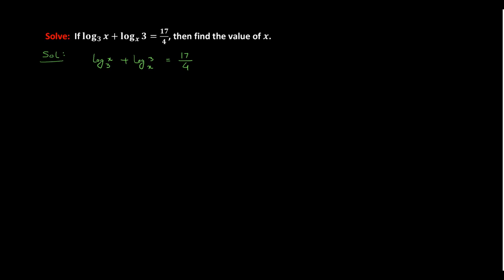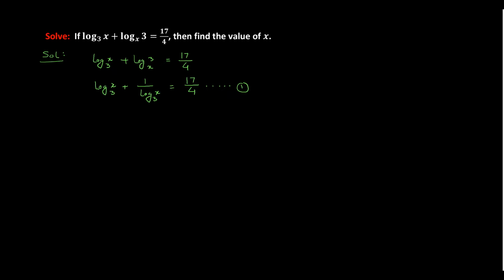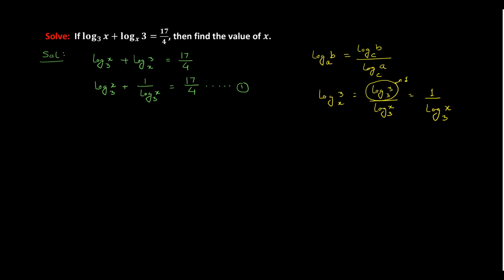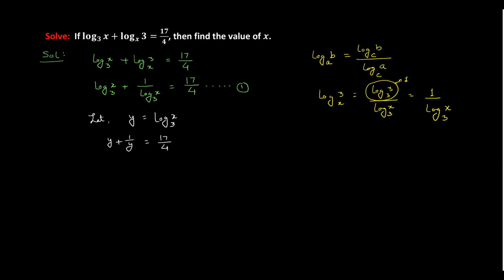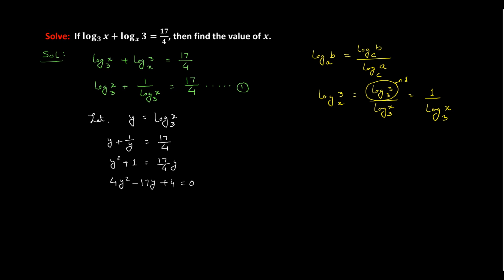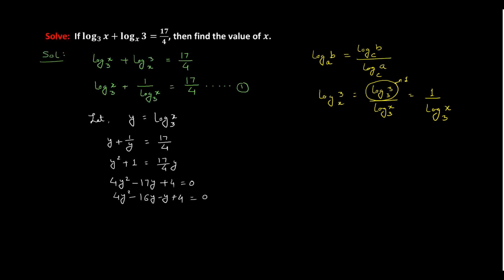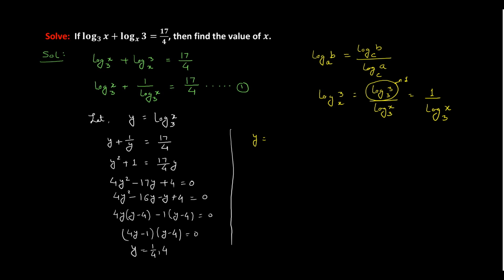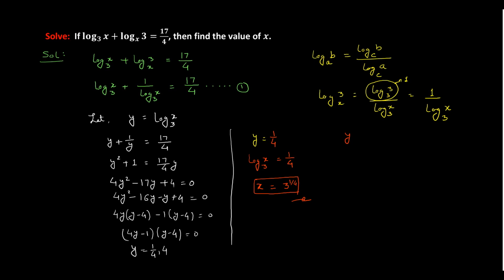Can you solve this difficult logarithmic equation for the value of x | Difficult logarithmic exp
Learn how to solve such logarithmic expression. Step-by-step easiest solution by DearMaths